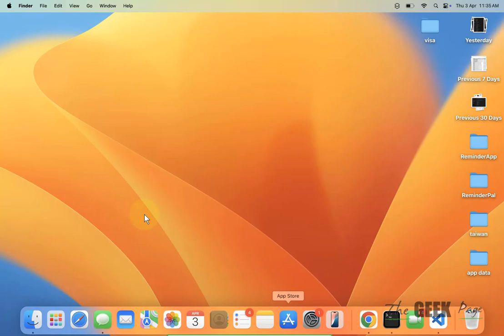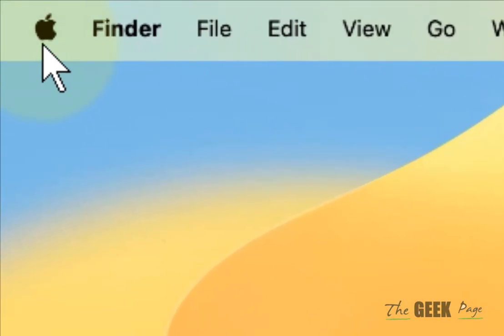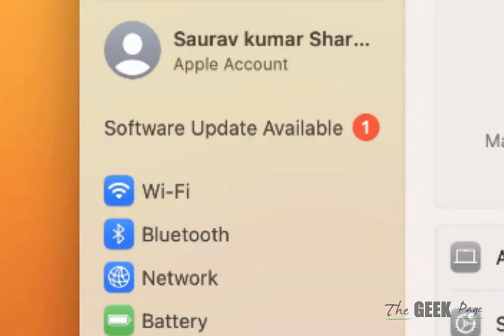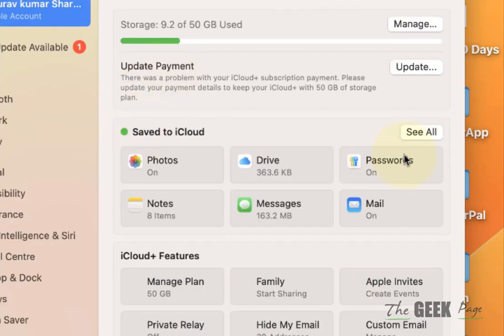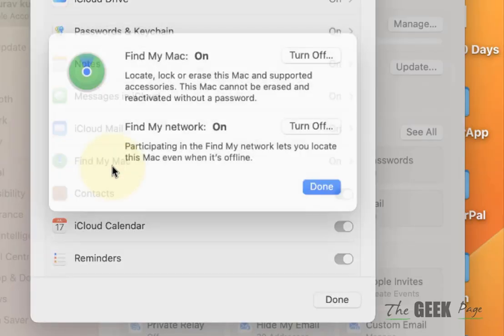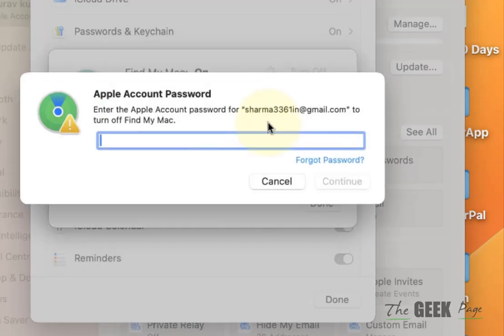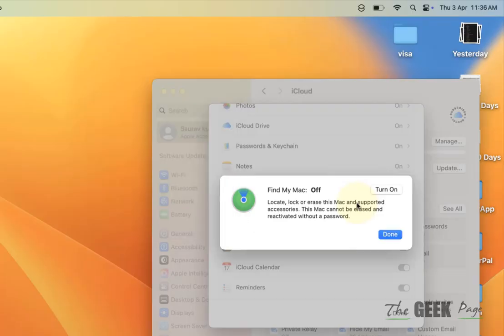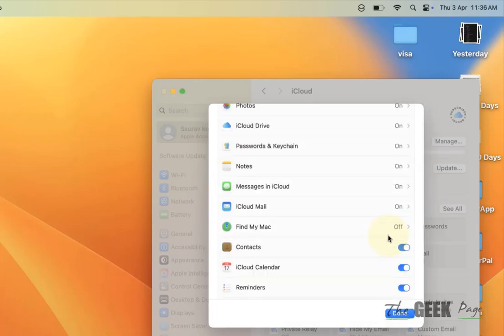How to Turn Off Find My Mac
How to Turn Off Find My Mac for your macbook